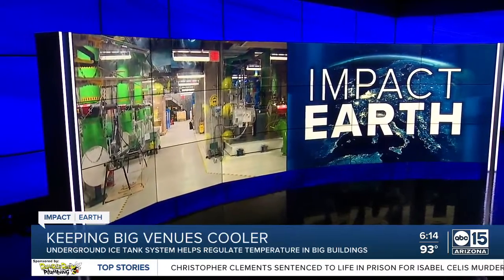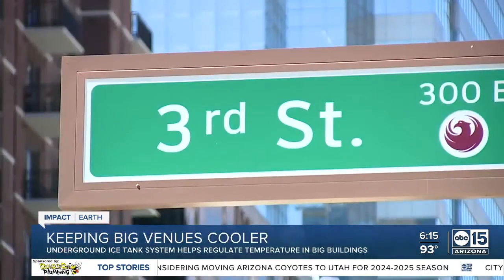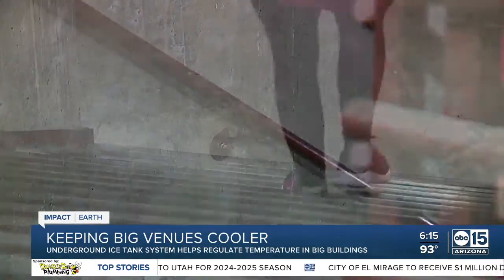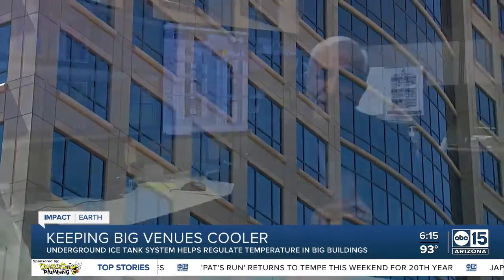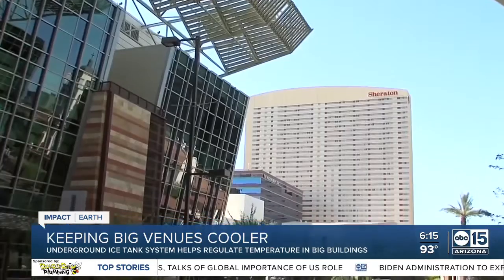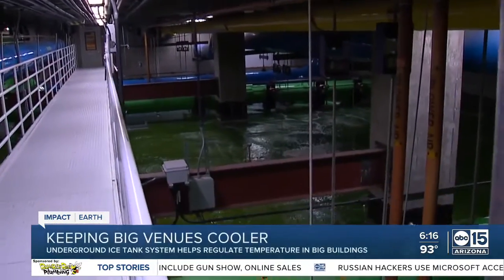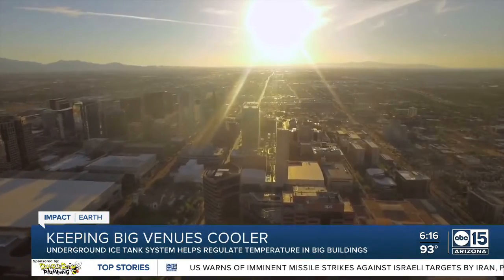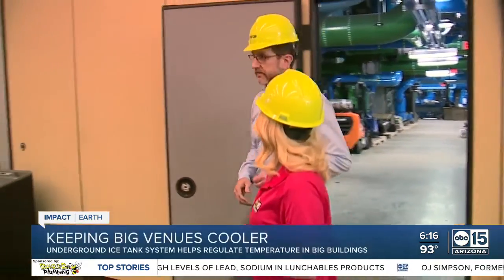Keeping big venues cooler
Underground ice tank systems are helping regulate temperatures in big venue buildings across the Valley.